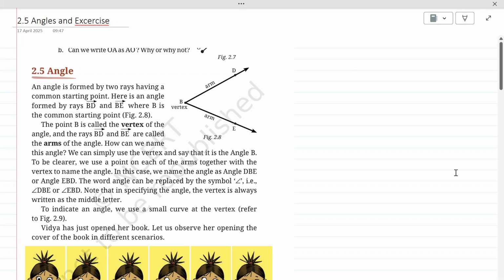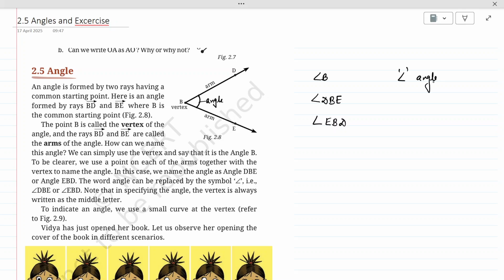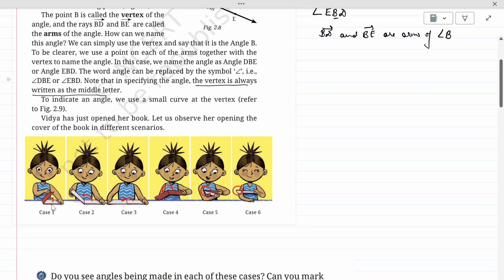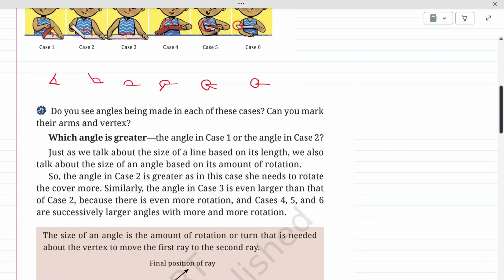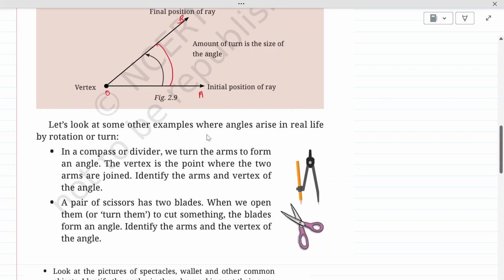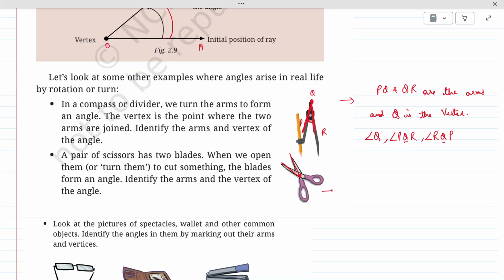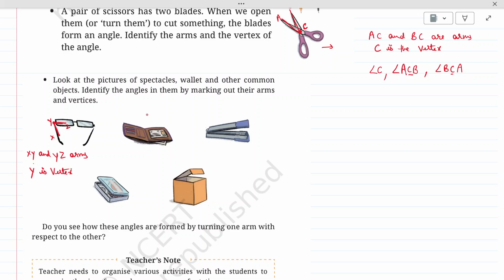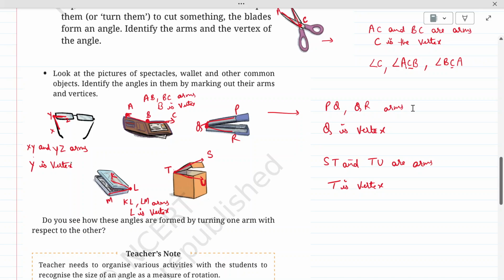Class 6 Mathematics |GANITA PRAKASH| Ch-2 Lines and Angles| 2.5 Angles Introduction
This video will cover NCERT Class 6 Maths Chapter 2: Lines and Angles, focusing on 2.5 Introduction to Angles from the "Ganith Prakash" book.
1. Introduction of Angles
2. Examples of Angles